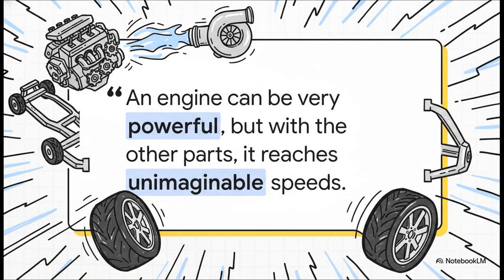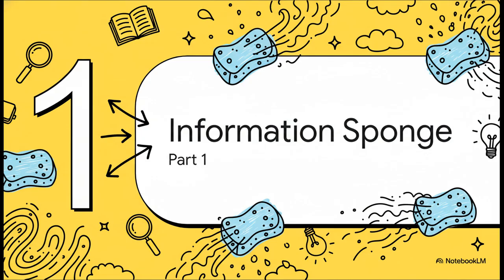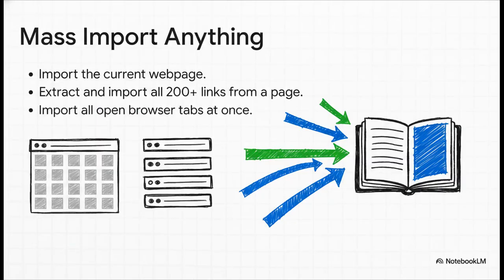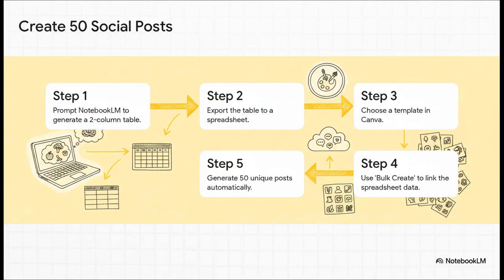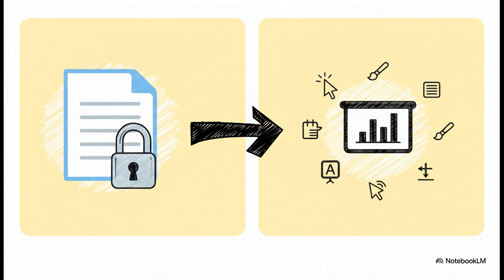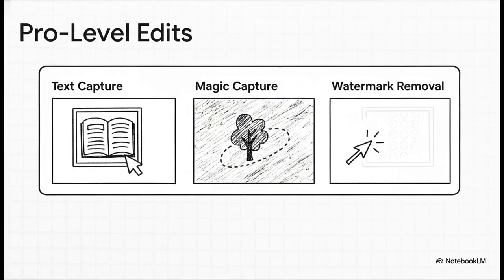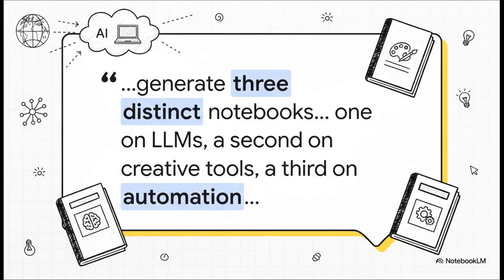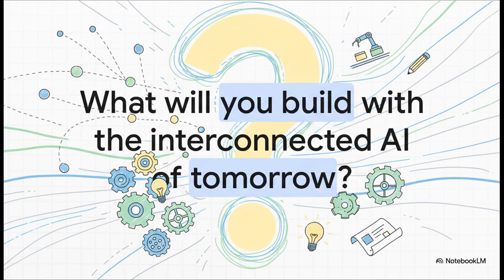HOW TO USE NOTEBOOKLM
📚✨ How to Use NotebookLM – Complete Beginner’s Guide

In this video, I’ll show you how to use NotebookLM, Google’s AI-powered research assistant designed to help you study, organize information, and understand your documents faster.

You’ll learn:

✅ How to upload documents (PDFs, Google Docs, and more)
✅ How to ask questions about your notes
✅ How to generate automatic summaries
✅ How to use it for faster studying
✅ Pro tips to get the most out of it

🚀 Perfect for students, researchers, content creators, and professionals who want to save time and boost productivity.

If you want to turn your documents into an interactive knowledge assistant, this tutorial is for you.